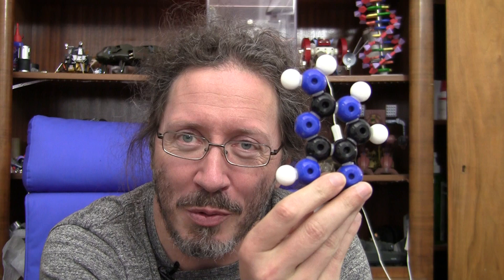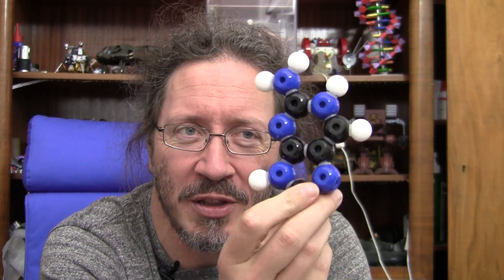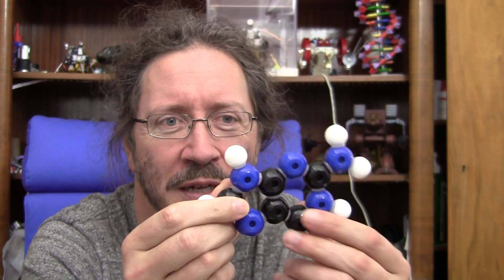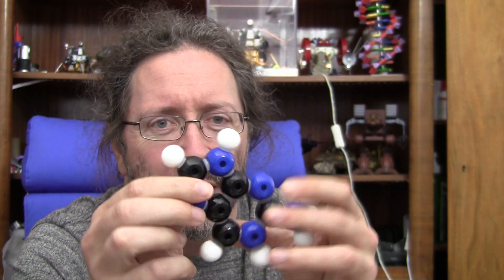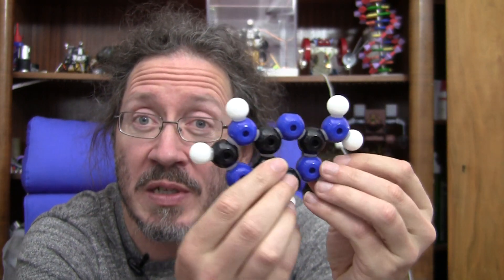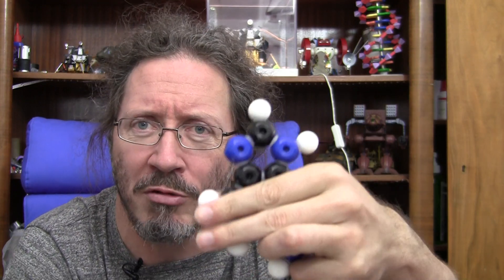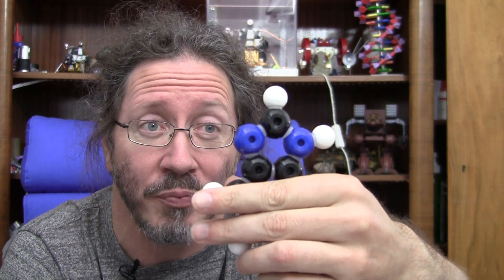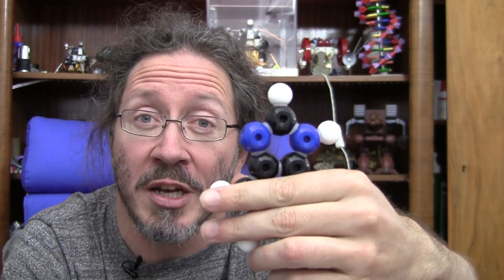Thunderf00t Unplugged: Impact of brexit on UK science!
Just some unplugged action as I've been out of the loop for over a week!